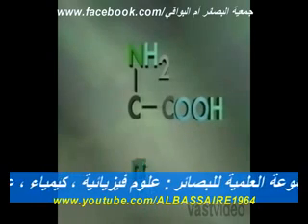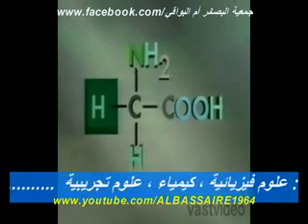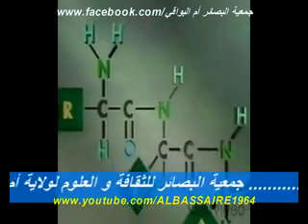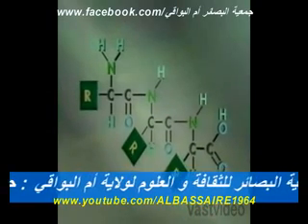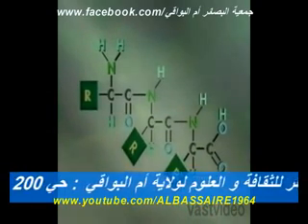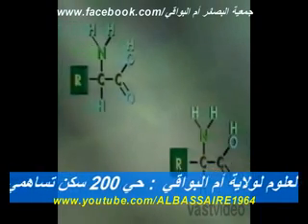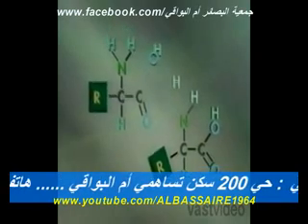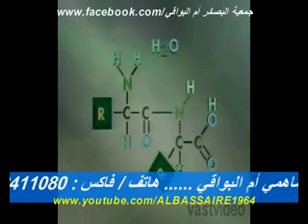البروتينات 2.flv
يسعدنا في جمعية البصائر للثقافة والعلوم لولاية أم البواقي أن نقدم للطلبة والأساتذة هذا الجهد خدمة للعلم و المعرفة